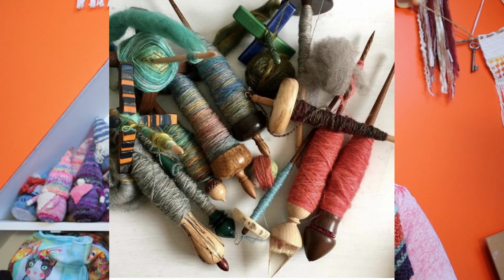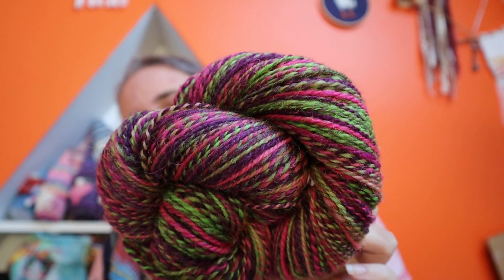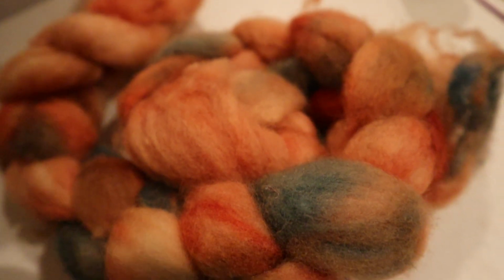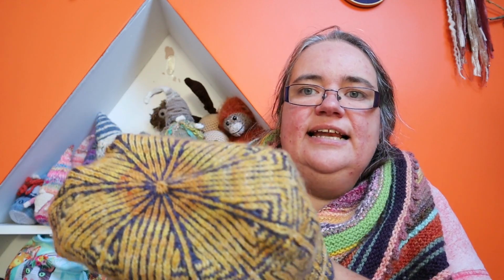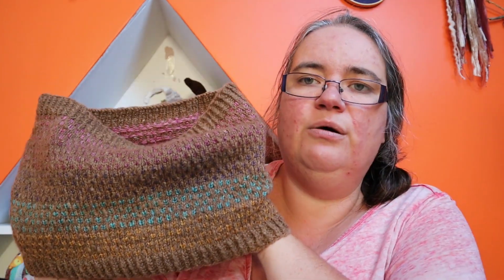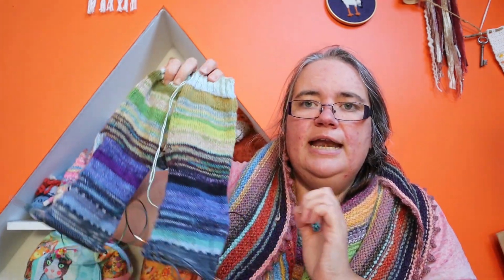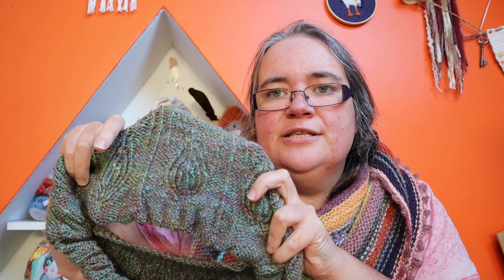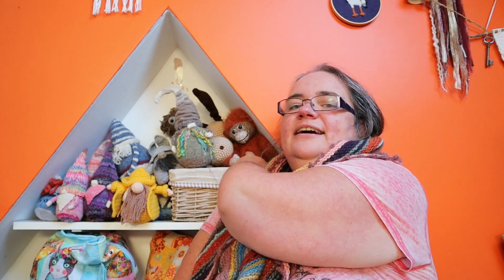October Making Wrap up: Knitting, spinning & (not my) crochet. Featuring naked gnomes oohh-er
00:00 Intro
01:00 Spinning
16:00 Knitting
32:20 Not my Crochet
37:30 See you next time

Feather and Fleece
Spin Jones